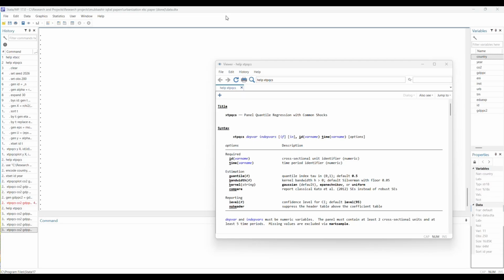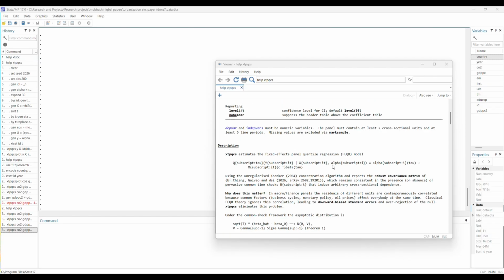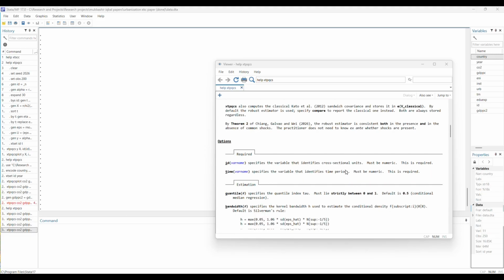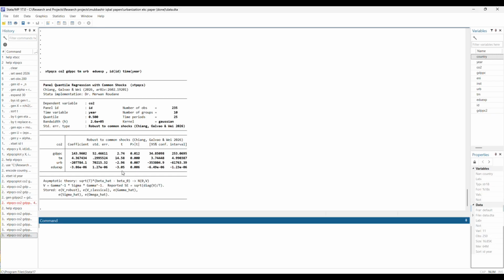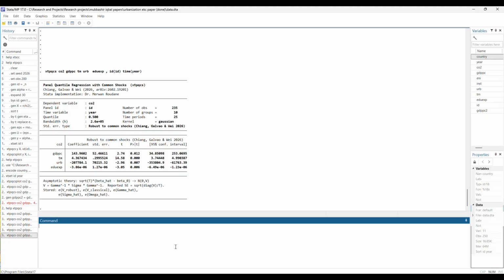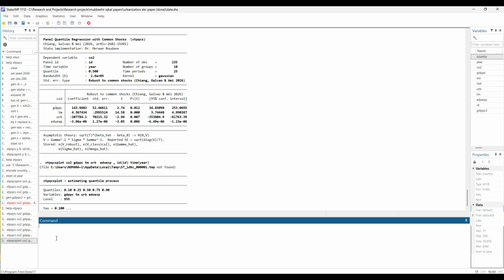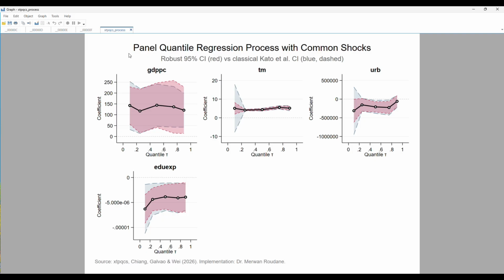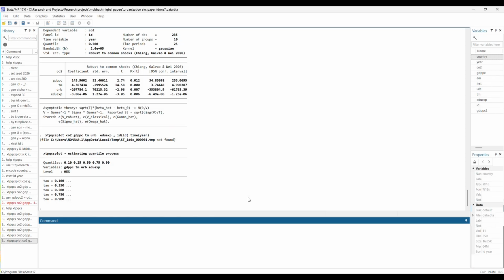XTPQCS model to estimate quantile regressions under cross sectional dependence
This video provides a tutorial of recent model which is second generation that uses Chiang, Galvo and Wei (2026) algorithm to make standard errors robust to cross sectional dependence